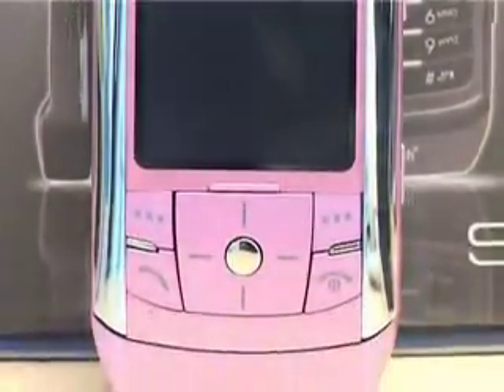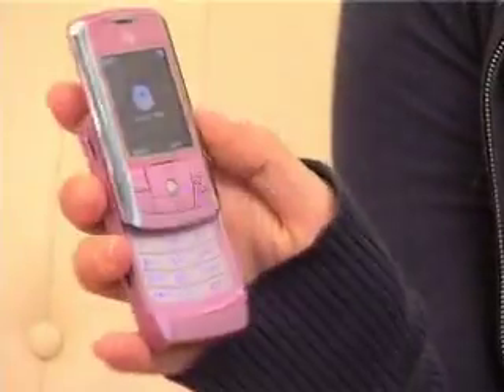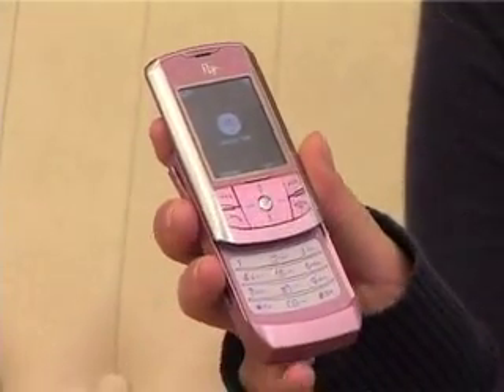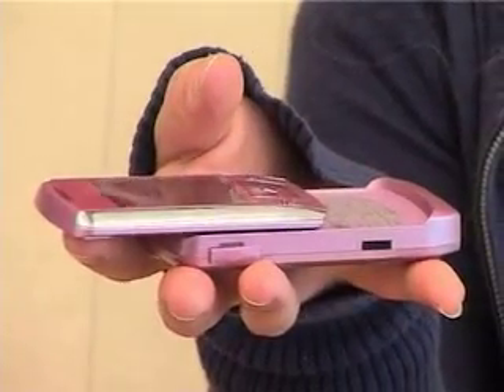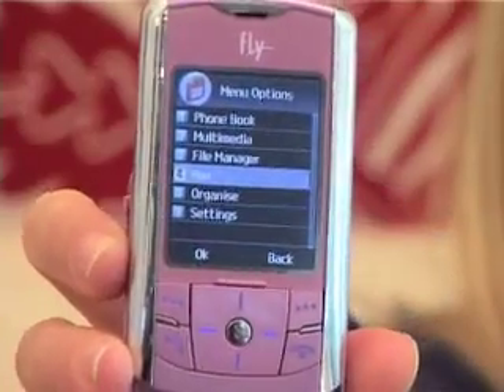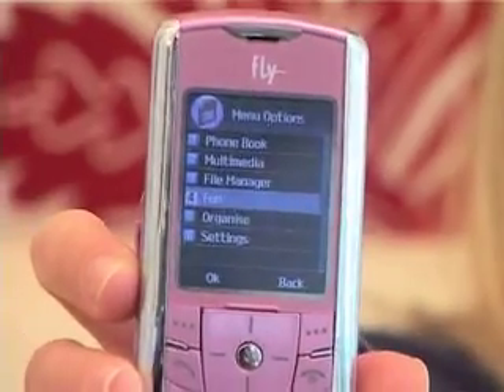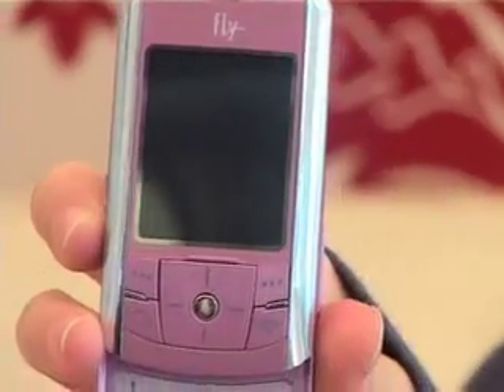Shiny Video Review: Fly SL500i Budget Phone from Argos UK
Zara takes a look at the first phone from the Fly range to be available in the UK. It's pre-pay only, pink, and £50.